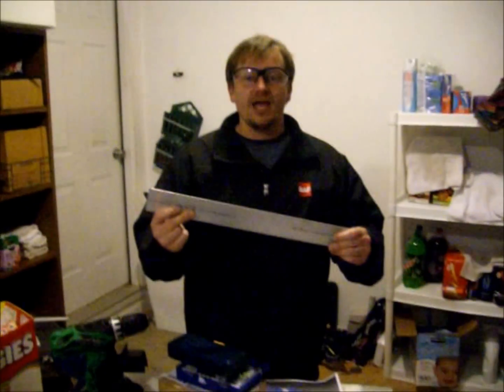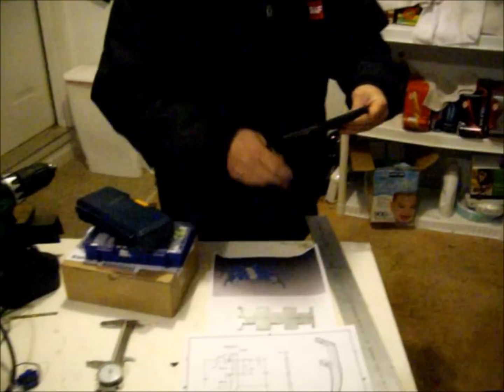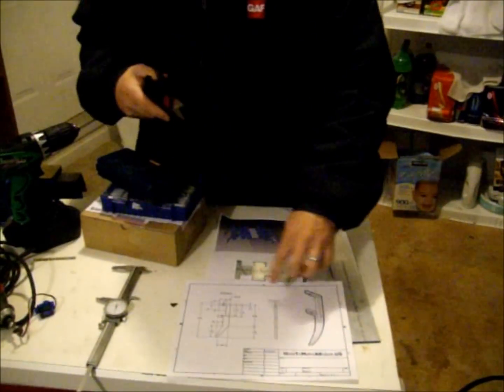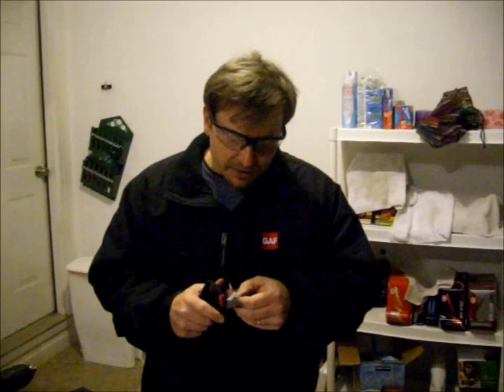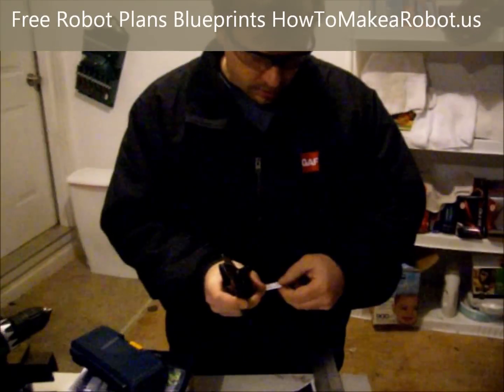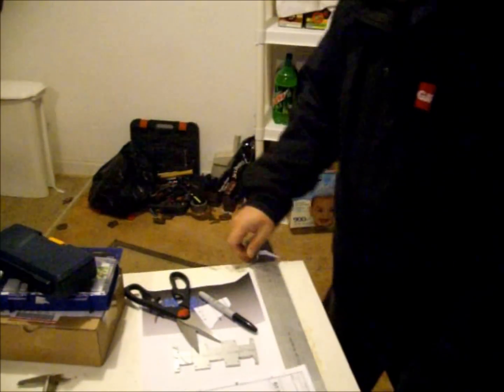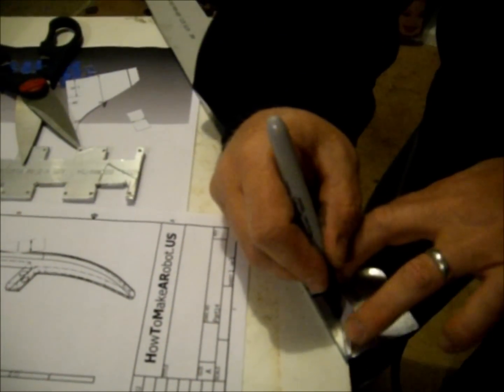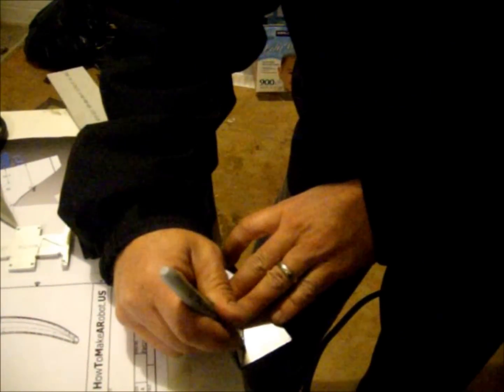Hexapod Robot Building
This is part 1 of our hexapod robot that you can build for less than $100 dollars.  You can download free robot plans and blueprints on our website here: